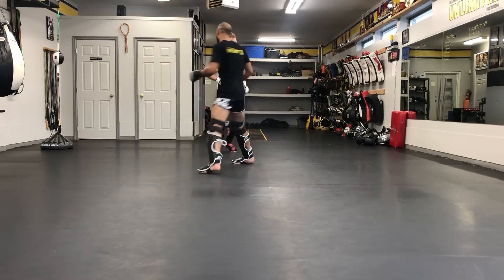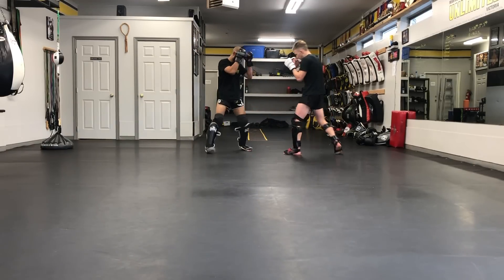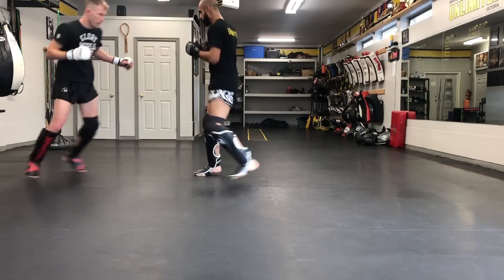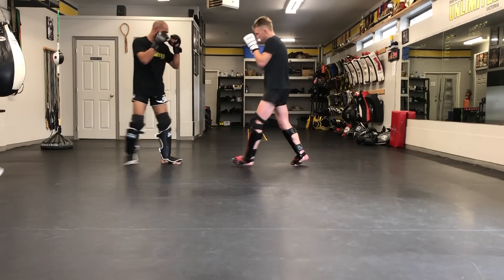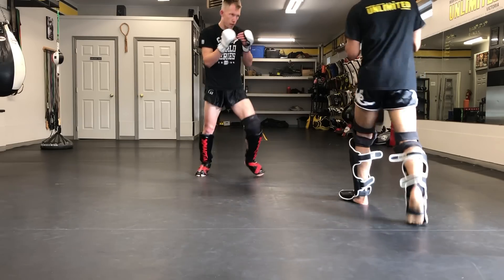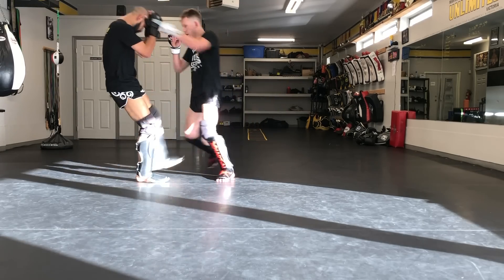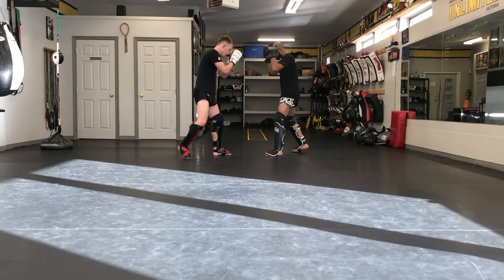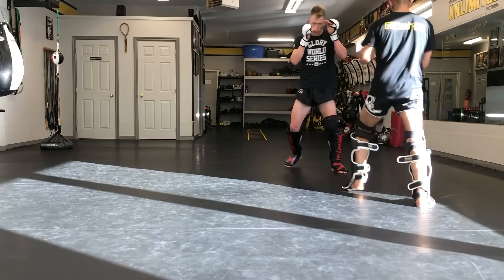Sparring In Karate Combat 5oz Gloves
Today I am taking a first look at my sparring session in small gloves.  I talk through the episode giving you my thoughts on prepping for a fight with small gloves and how to prepare for the change from 10oz.  Plus I'm explaining why I prefer controlled sparring with the smaller gloves.

8 Ways To Beat Pressure Fighters w/ Examples From GLORY Title Fight